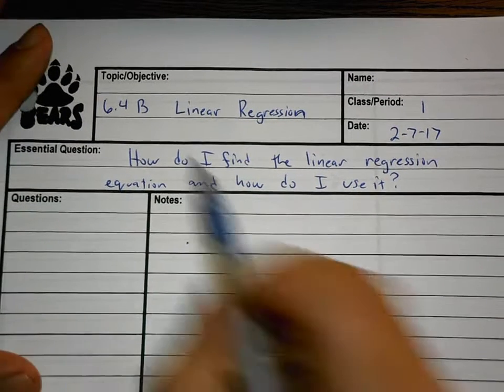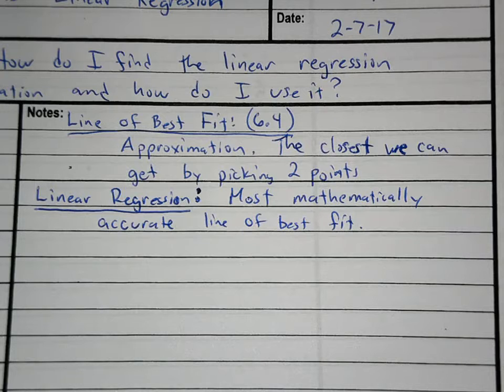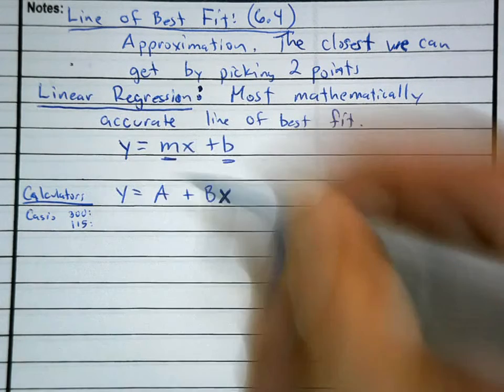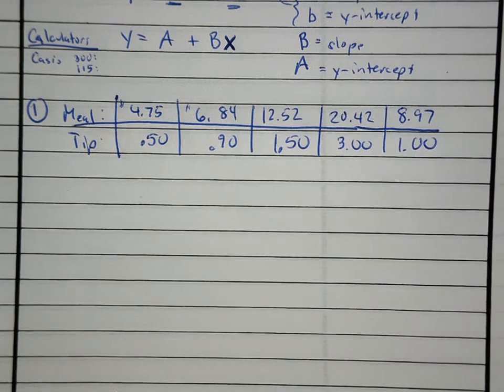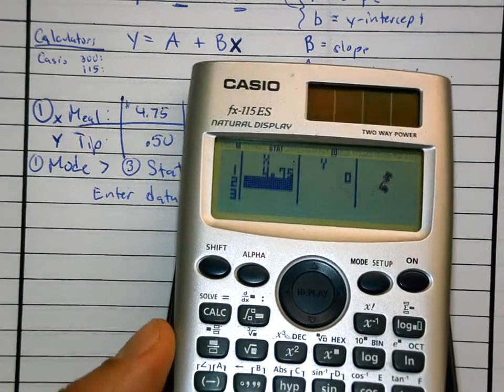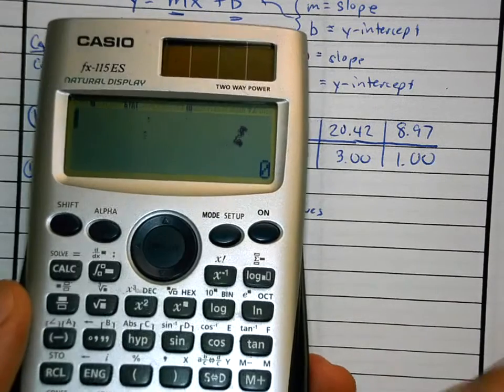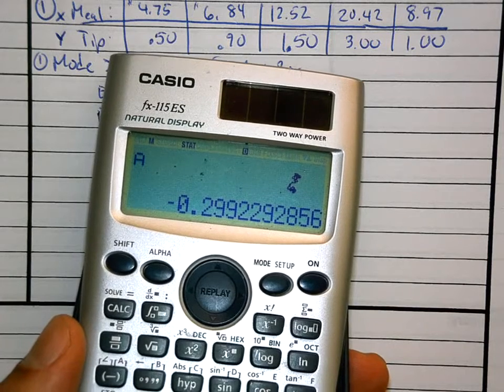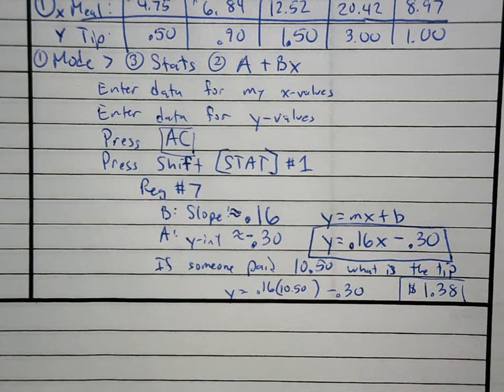Math 1 Unit 6 4B Classroom Lesson Paramo